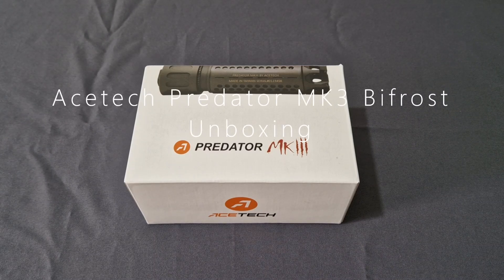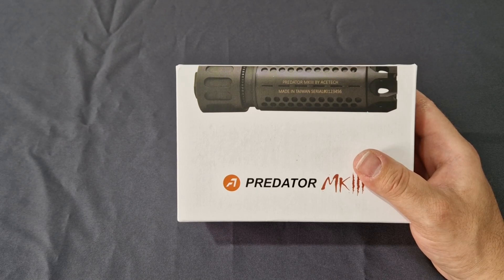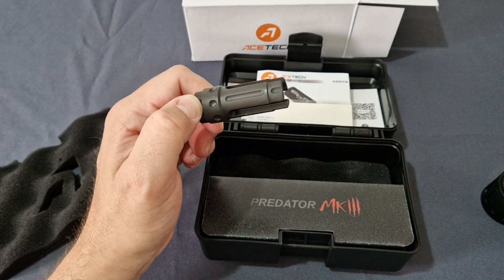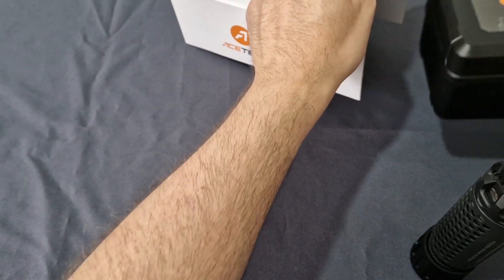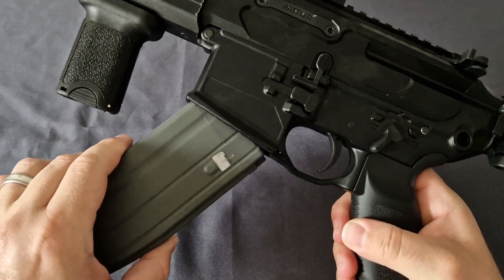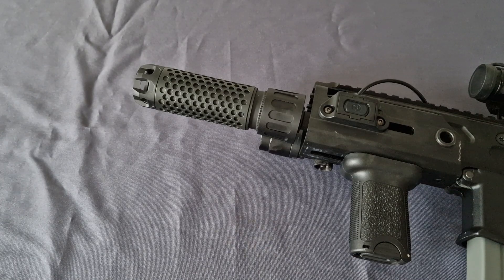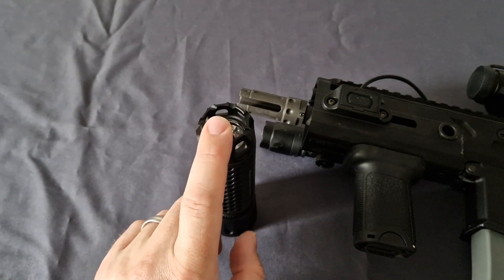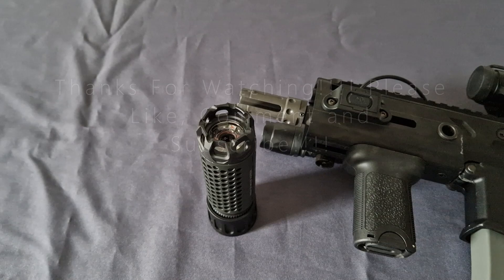Acetech Predator MK3 Bifrost Unboxing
We take a look at the new Tracer Unit, The Acetech Predator MK3 Bifrost Edition. if you like this unit and want to get you own then check out if you live in the UK.